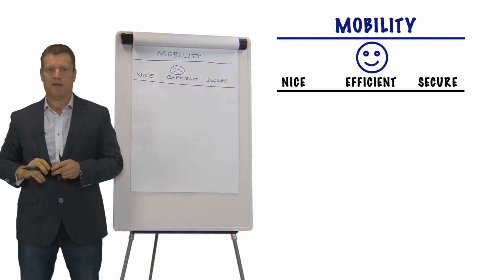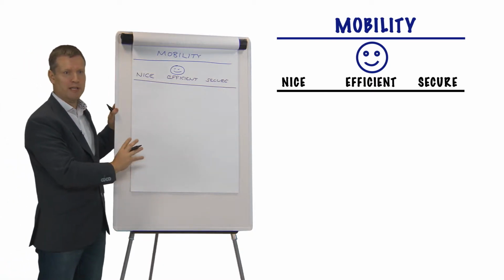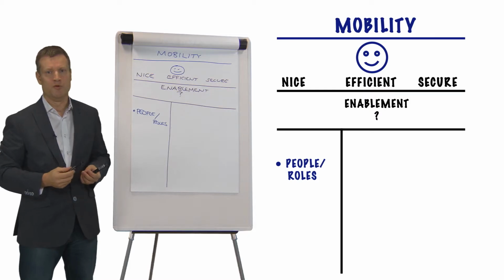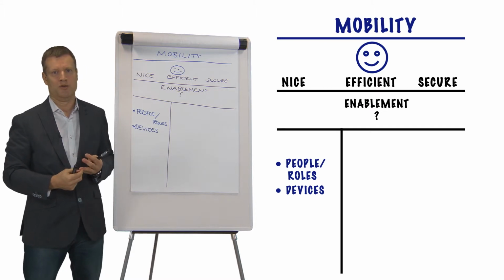Understanding and Selling Mobility and Security | Westcoast Limited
Mobility & Security must go hand in hand. You cannot truly
have one without the other, and both are vital components in
the modern economy.

This 10 min video from Westcoast & Antti Hemminki will help you ensure your customers get the perfect solution.

We distribute some of the best-known global IT brands to resellers, retailers and other organisations in UK, the Republic of Ireland and mainland Europe. We’re known for our relentless pursuit of excellence when it comes to serving our customers.